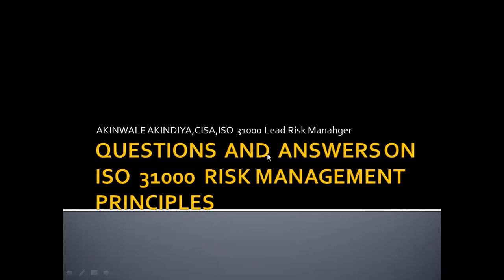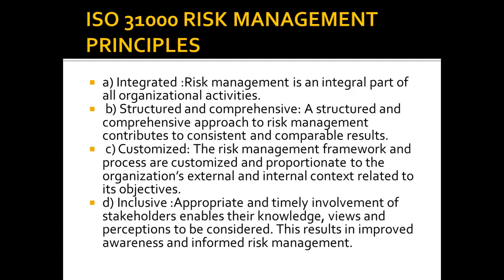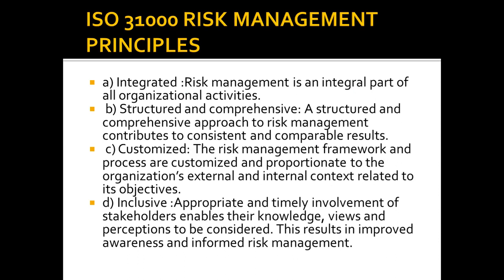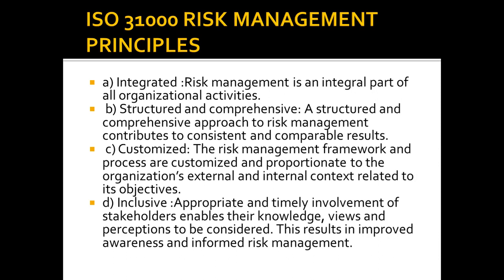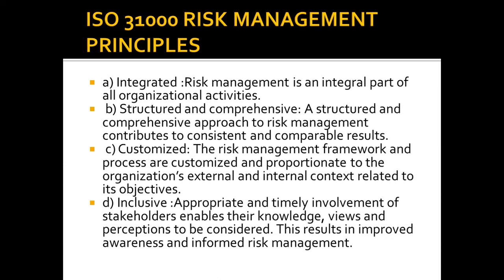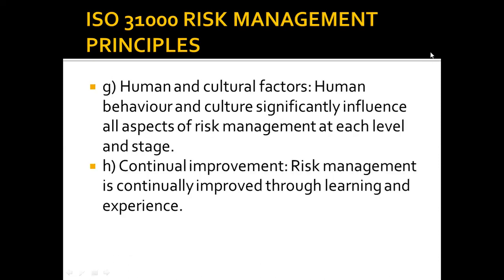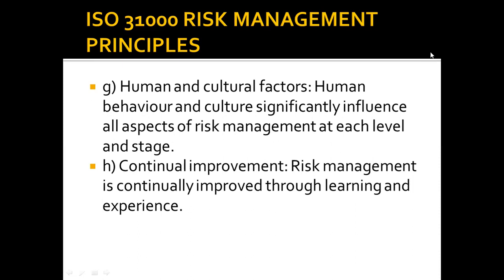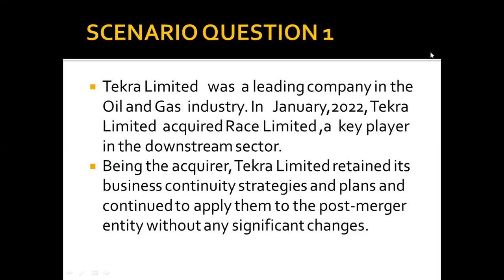QUESTIONS AND ANSWERS ON ISO 31000 RISK MANAGEMENT PRINCIPLES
This  video explains in simple language the principles of risk management  according to Clause 4 of ISO 31000.Akinwale Akindiya  also treats some questions based on ISO 31000 risk management principles. The video is  a great resource for candidates  wilting ISO 31000 Risk Manager, ISO 31000 Lead Risk Manager ,CISA,CISM,CISSP  and CRISC certifications